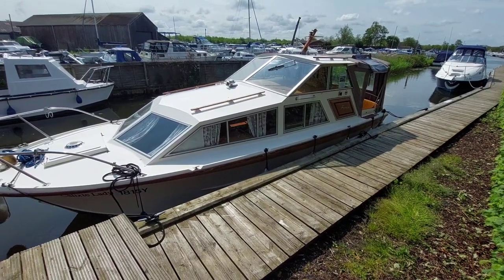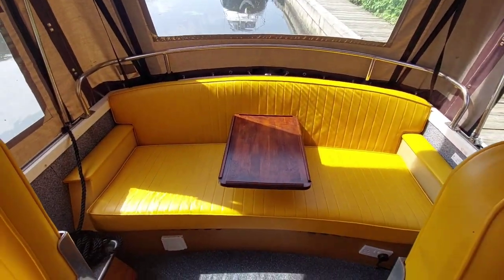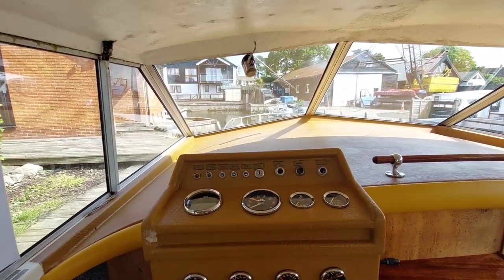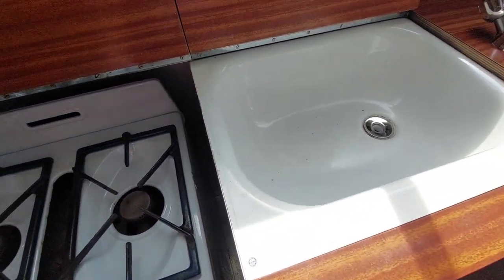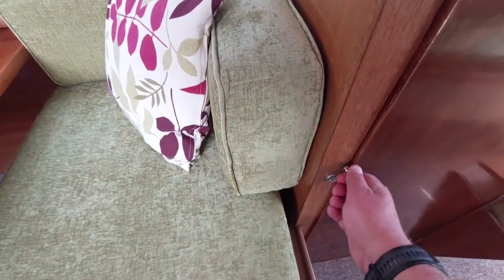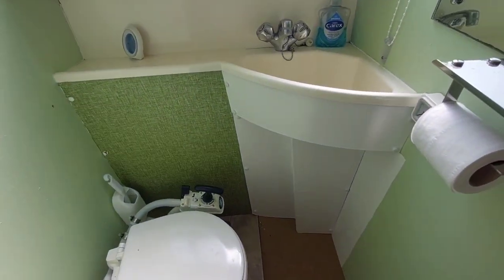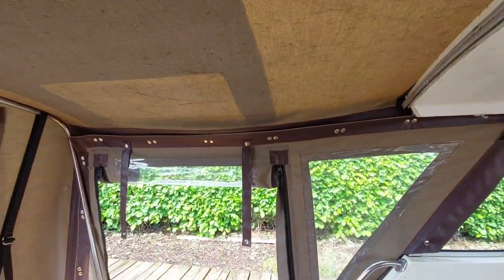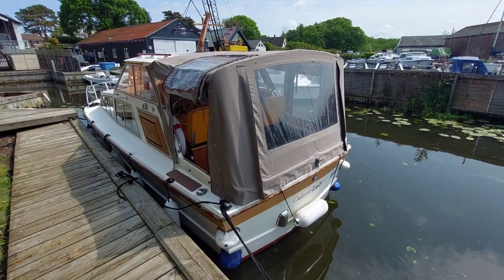Freeman 24 for sale at Norfolk Yacht Agency